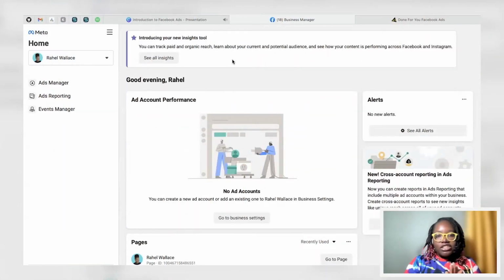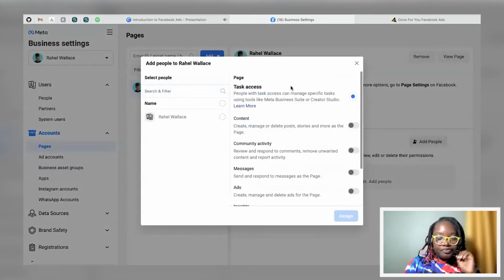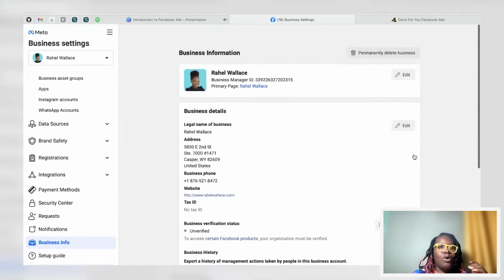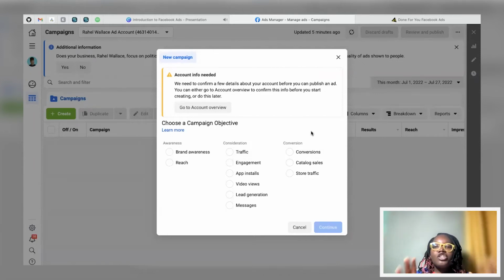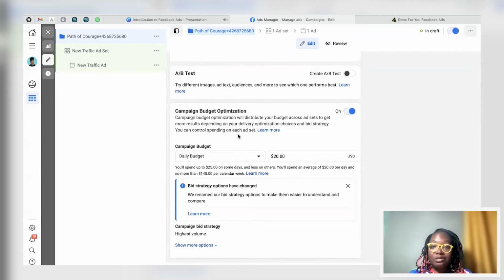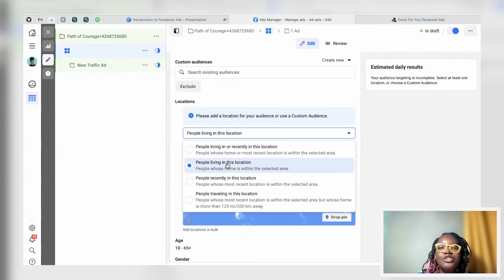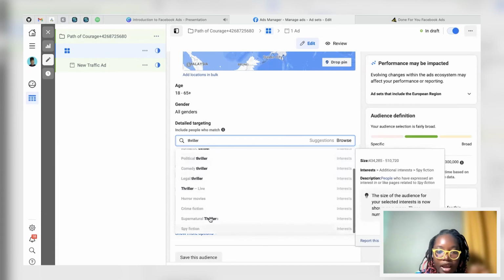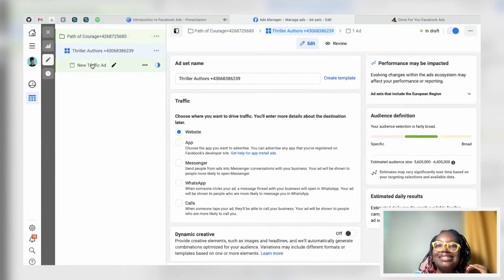Facebook Ads Tutorial Part 2 | Business Manager Set Up | Self-Publishing Made Simple with April Cox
Video two from our three part tutorial series for how to create facebook ads for authors. In this video we cover how to set up your Business Ads Manager to set yourself up for success. Watch this video to know more about Facebook Ads Tutorial Part 2 with our awesome guest Rahel Wallace!
Watch out for Part 3! So see you!

    👩 🧑        WORK WITH ME!    👈

  📢   TOOLS I RECOMMEND & USE MYSELF

00:00 Business Manager Setup
00:29 How to setup Business Manager Account
1:34 How to add someone else to the Account (Giving Access)
2:47 How to add a page to your Ad Account
4:13 How to add a person to the page
5:33 Adding an ad Account
8:25 Filling out all your Business Info
9:26 How to start creating an Ad
11:10 Quick walkthrough of Campaign Objectives in Ad Creation
15:43 When to use Traffic Ad/Conversion Ad
17:47 Campaign Budget Optimisation
19:49 All about Ad Set
21:11 Your Ad Schedule
22:27 Picking Audience for your Ads
26:26 Detailed Targeting for your Ads
31:10 Placement of Ads